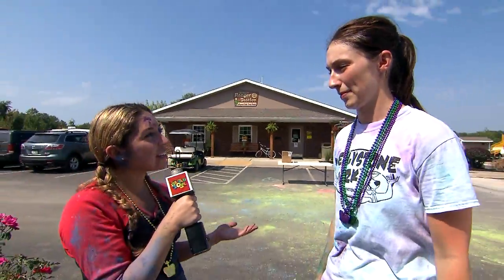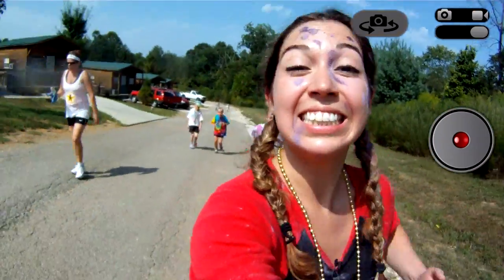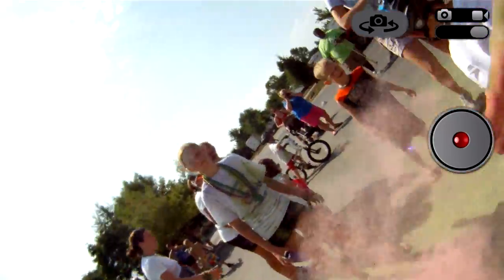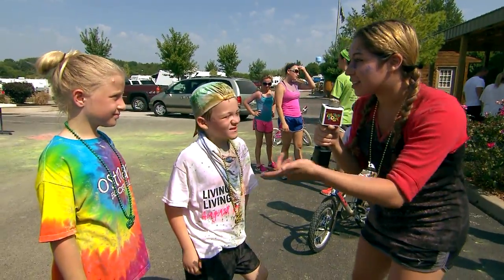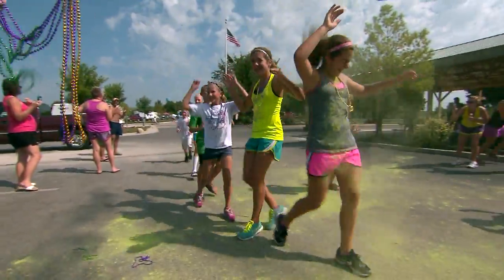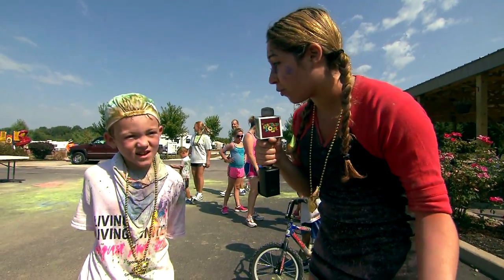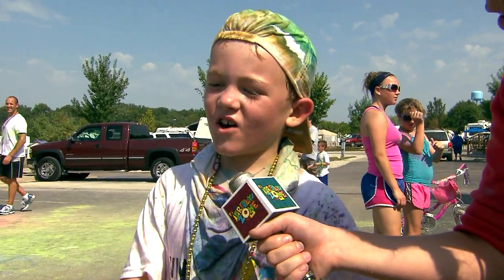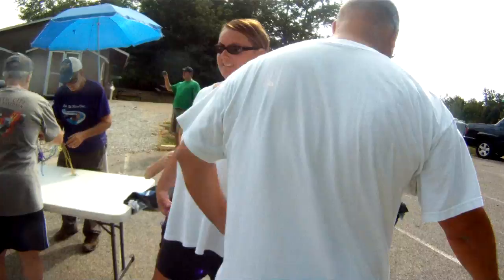Color Run | The Friday Zone | WTIU | PBS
Run around Jellystone Park at Lake Monroe with us!  Color Runs are a fad that is splashing a rainbow of fun on kids all across the country and we join in to see what the mess is all about!

This segment originally aired on PBS television stations across Indiana as a part of The Friday Zone program produced by WTIU.